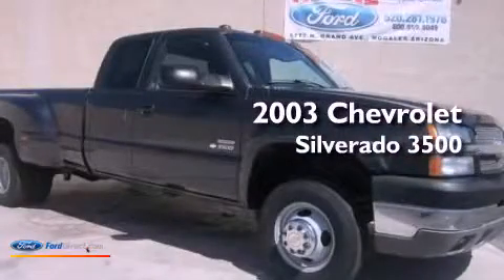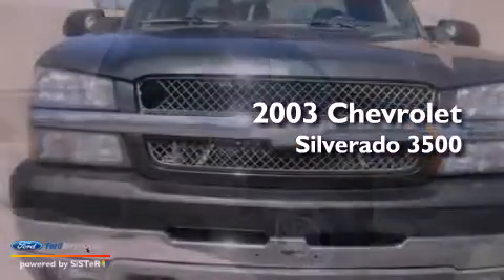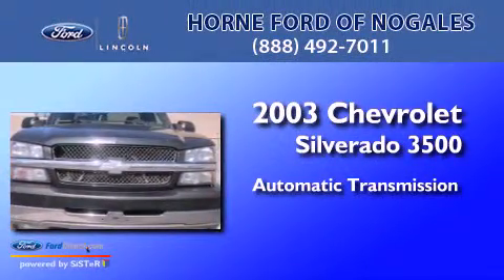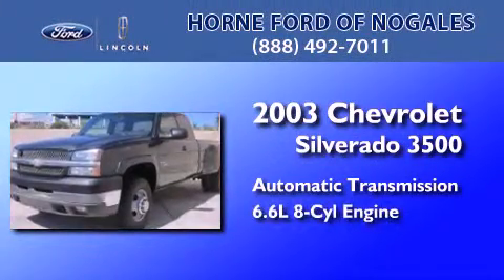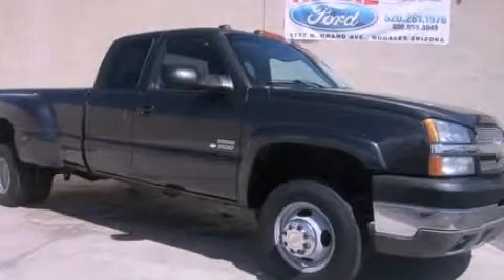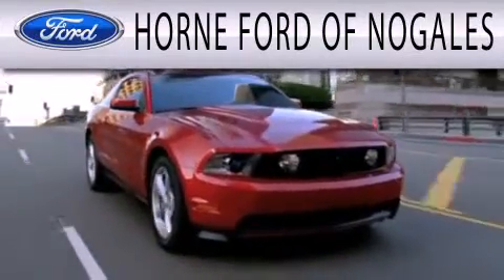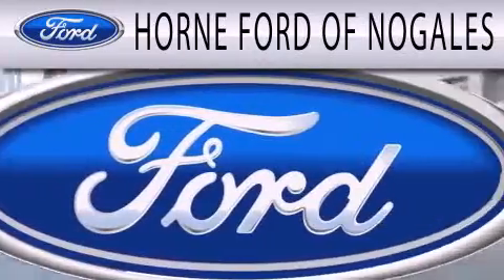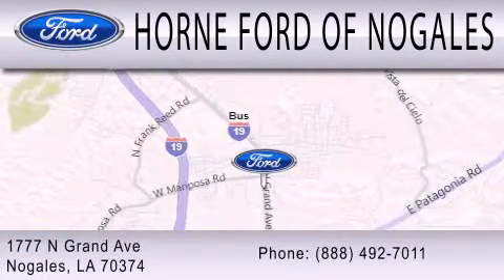2003 CHEVROLET SILVERADO 3500 Nogales AZ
Year : 2003
 Make : CHEVROLET
 Model : SILVERADO 3500
 Engine : 6.6L V8 32V DDI OHV TURBO DIESEL
 Trans . : AUTOMATIC
 Exterior : GREEN
 Miles : 163,177
 Interior : BLACK
 Stock : 23584